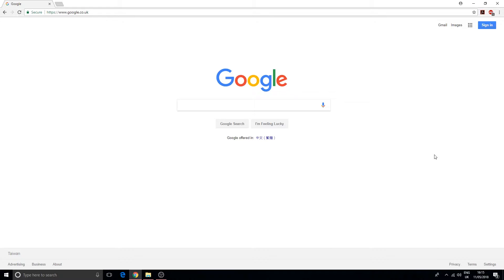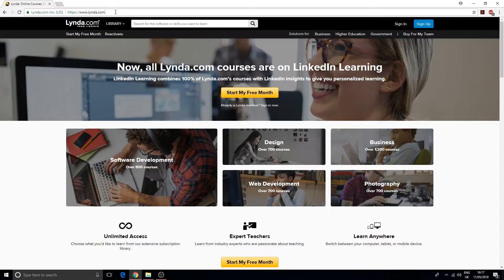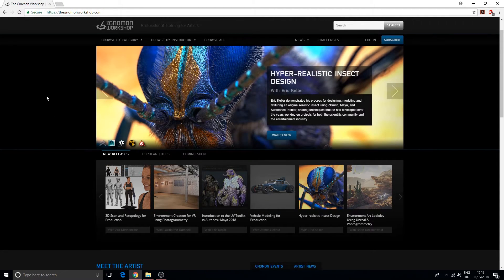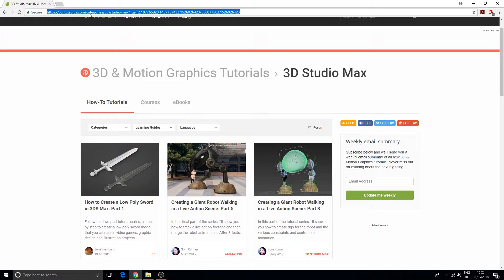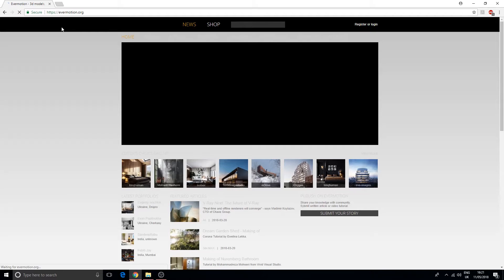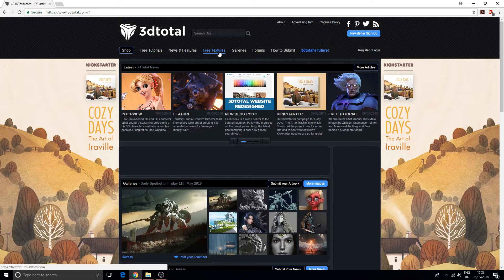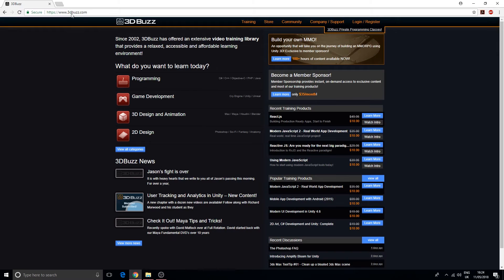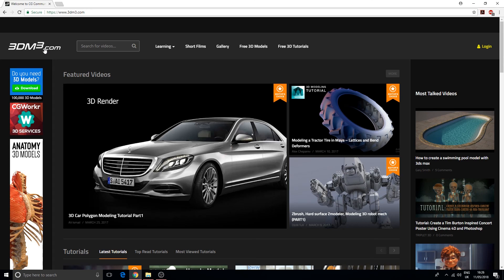How to Learn Computer Graphics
I guys! I recently looked over my YouTube and have seen that I have close to 3,000 subscribers and my recent videos becoming more successful. I started my channel a very long time ago, and my intentions are and still the same, to help people learn new software regardless of YouTube success No matter if you want to learn games design, 3d graphics, motion graphics, video or photography. As a thank you for your support here are ten websites I have used over the years to learn new software. No matter if you are new or a veteran on this industry I hope you find these resources helpful.